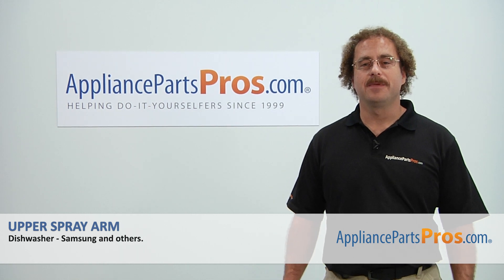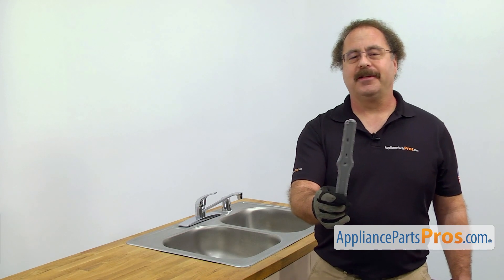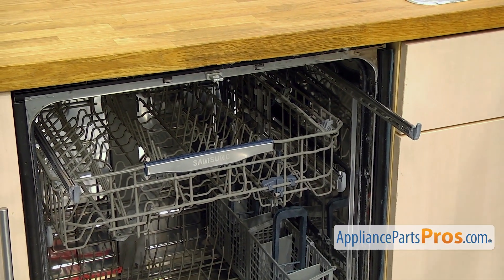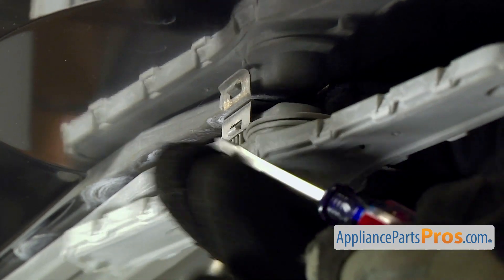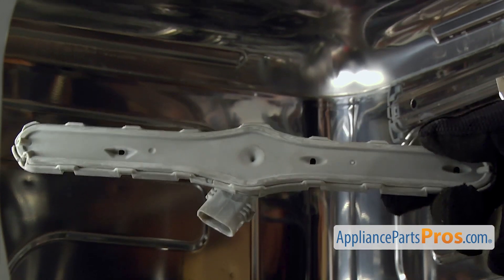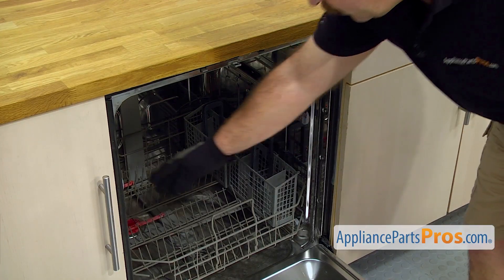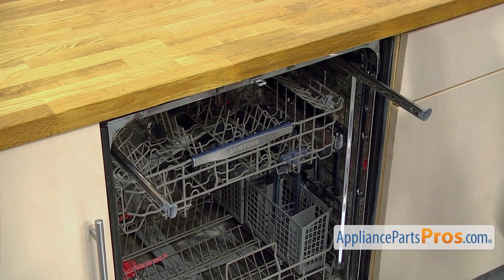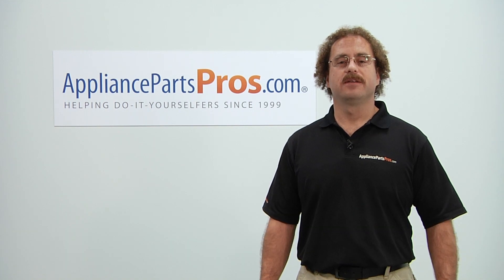How To: Replace: Samsung Dishwasher Upper Spray Arm DD82-01309A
Symptoms: Lost/damaged or dishes aren't getting clean

Tools: Small flathead screwdriver

This Samsung Upper Spray Arm replaces the following older part numbers on Samsung Dishwashers: 4958235

0:00 Introduction
0:44 Removal of the upper racks
1:29 Removal of old upper spray arm
2:12 Installing new upper spray arm
2:32 Reinstalling racks
3:14 Final steps/closing remarks